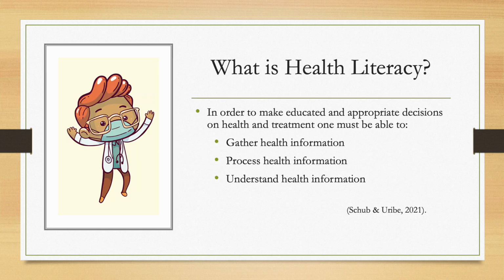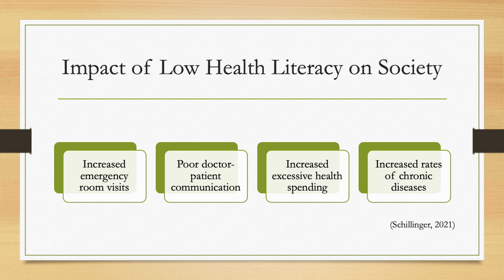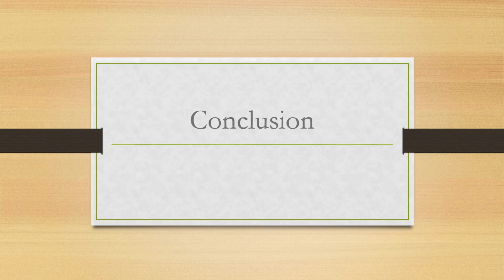Health Literacy Fall 2024 K. Hernandez